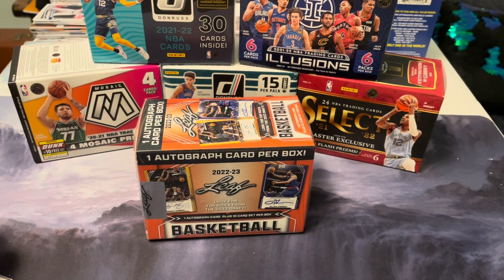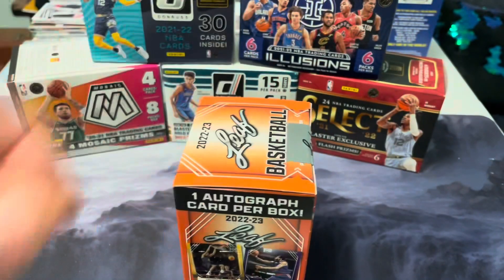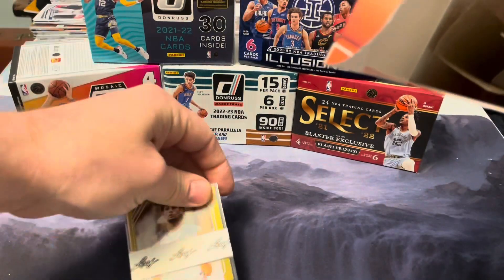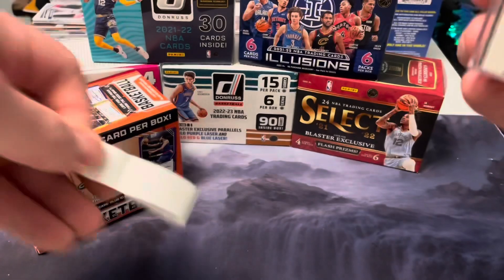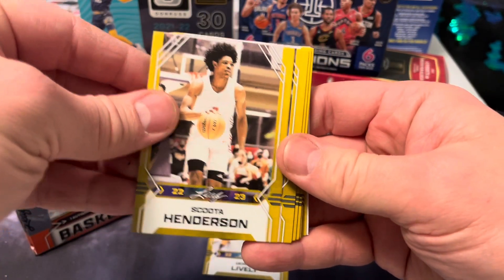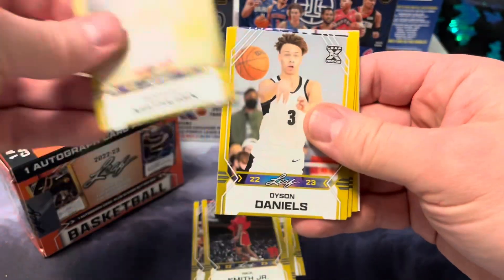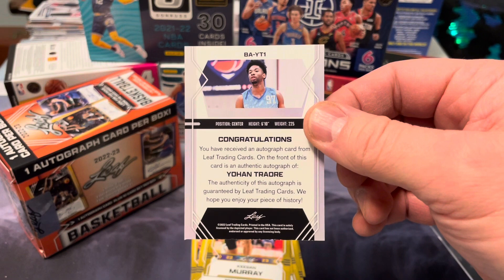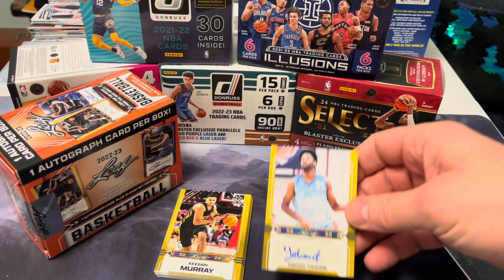2022-23 Leaf Basketball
Cracking a pack of Leaf Basketball hunting for an Allen Iverson autograph. Thanks to Green Bay City Cards for putting this on the discount table. Cheers!